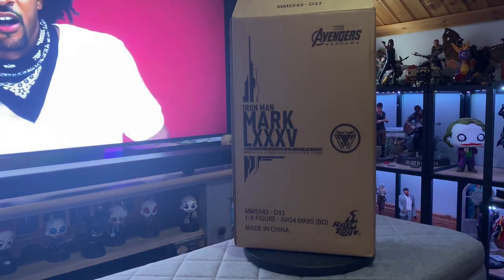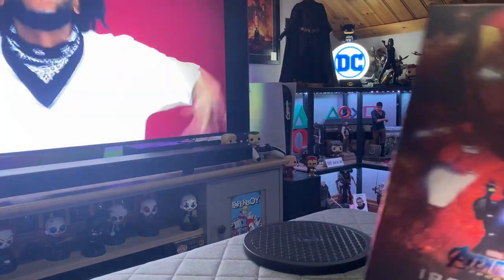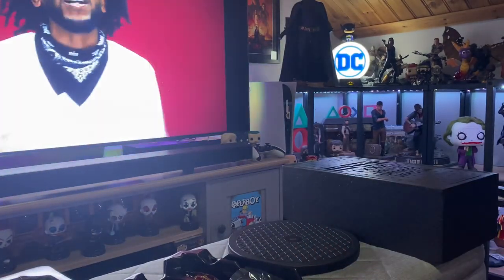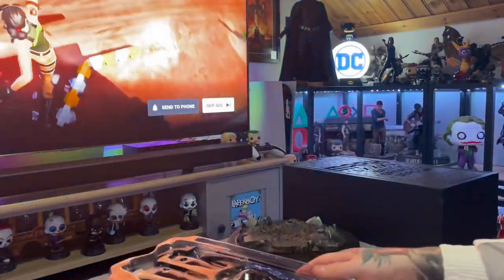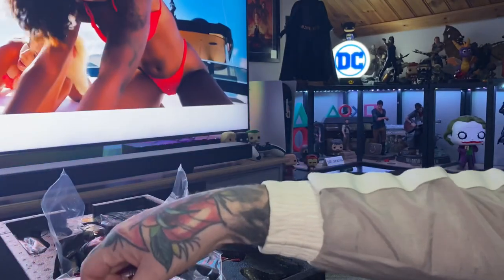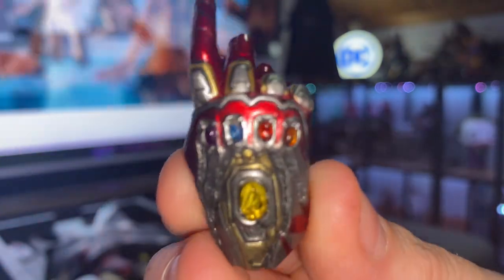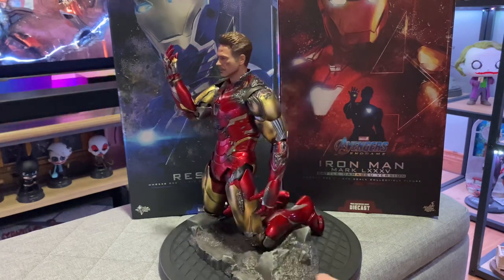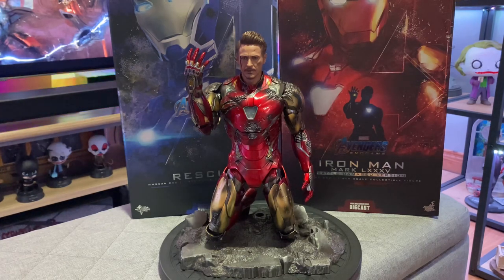HOT TOYS MMS543-D33 IRON MAN MK 85 BATTLE DAMAGE (REGULAR EDITION)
Hi there just another quick unboxing of the new hot toys battle damage iron man from avengers endgame absolutely lovely figure so glad I added it to my collection!

I’m not a professional or anything like that lol my unboxing skills are terrible lol so go easy on my in the comments haha